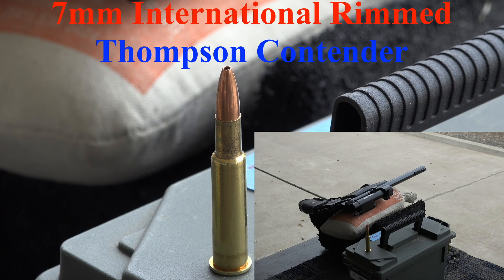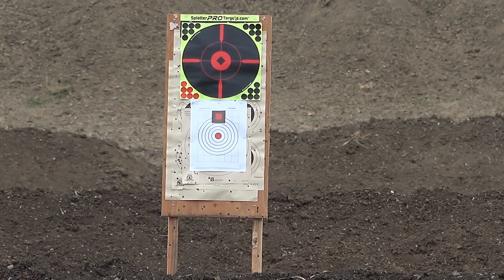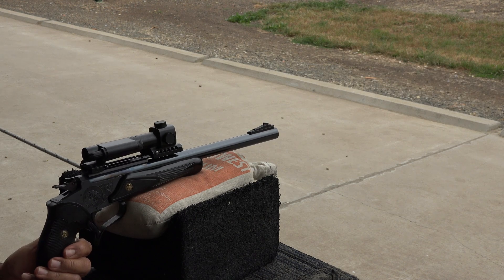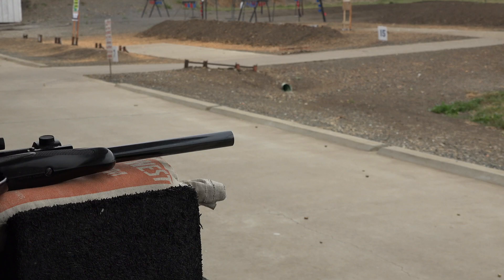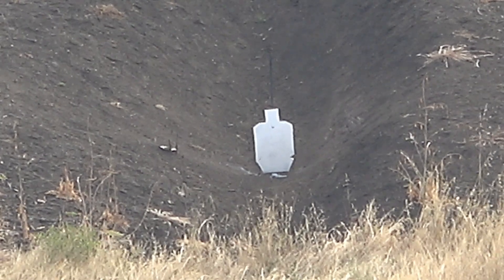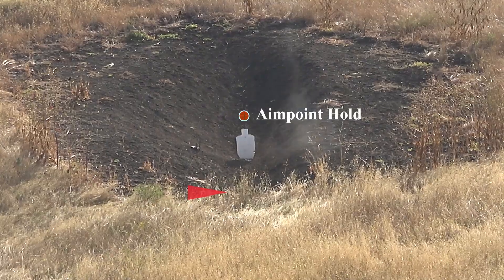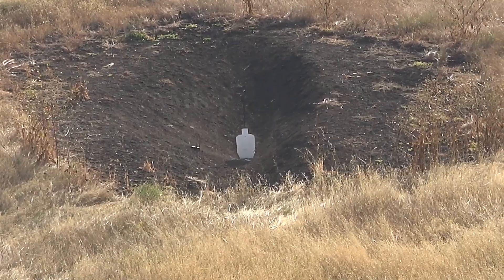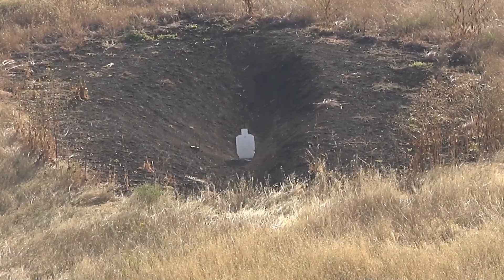Thompson Contender 7mm International Rimmed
Load work.